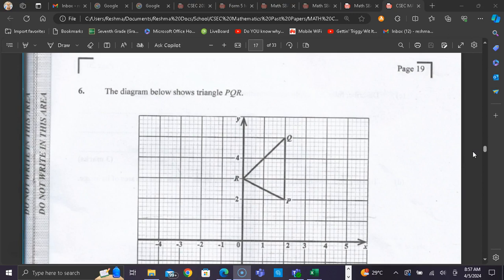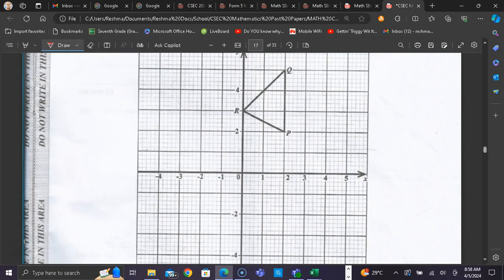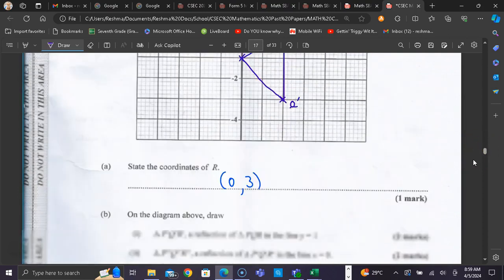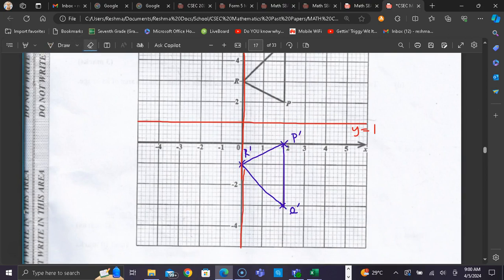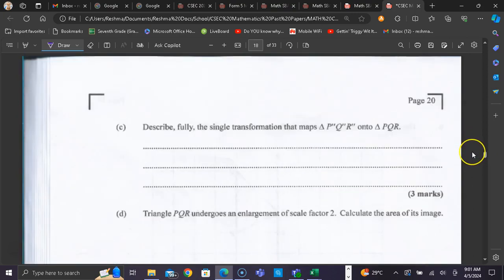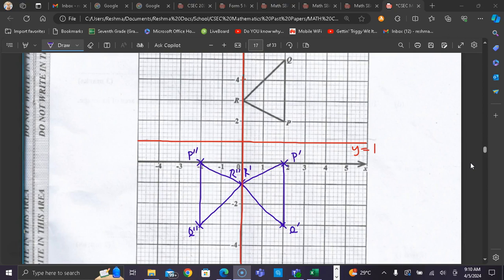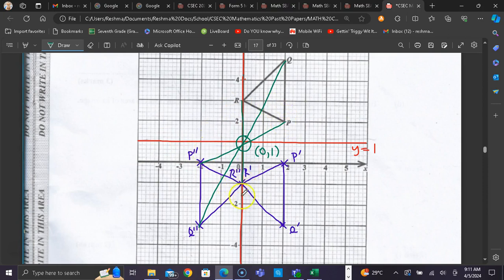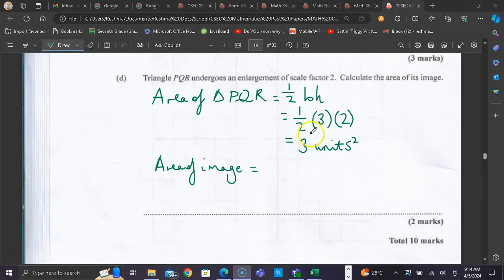CSEC Math past paper revision by topic - Transformations - January 2018 - Q. 6